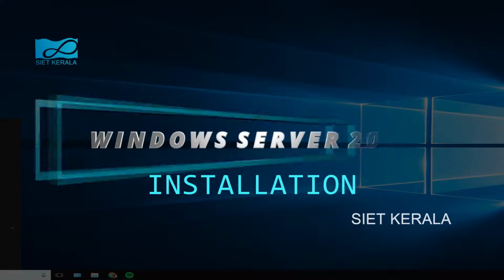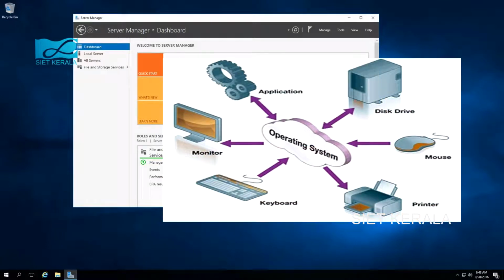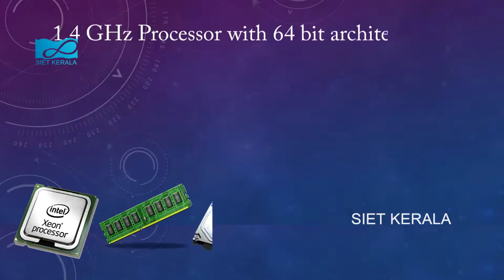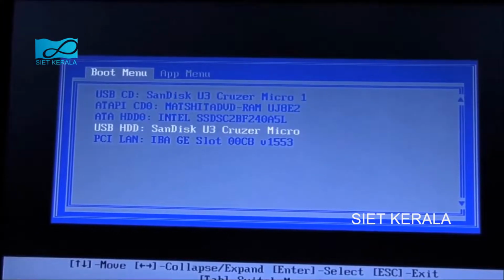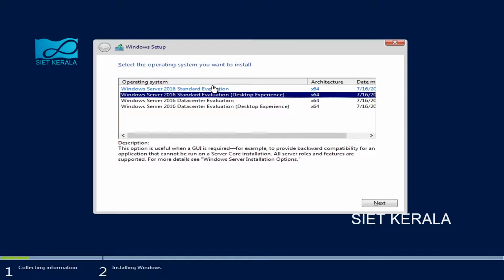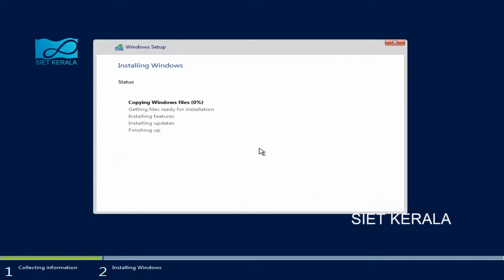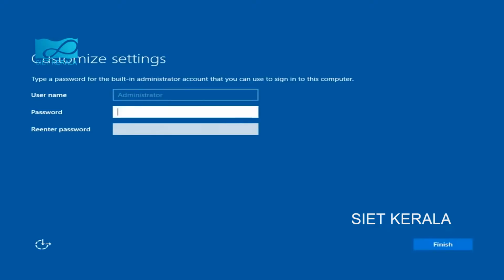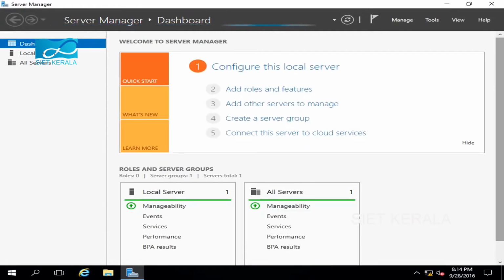SIET KERALA- VHSE - NSQF Job role- COMPUTER NETWORK-Windows Server 2016 Installation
* Stand alone Operating System
* Network Operating System